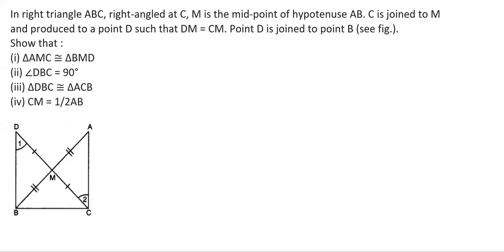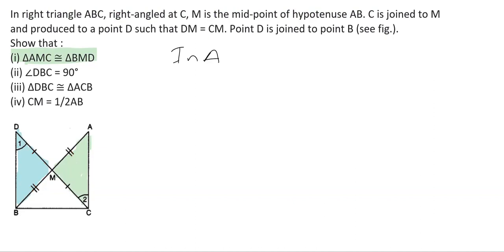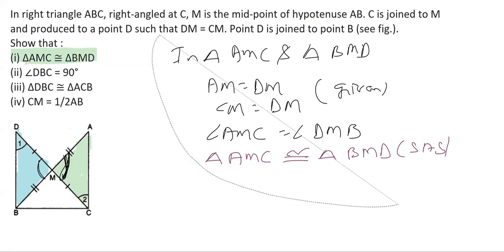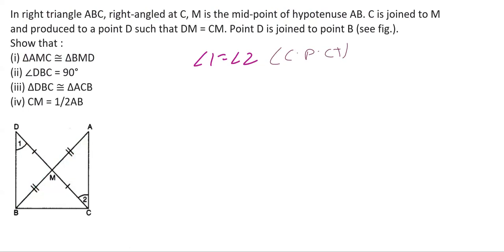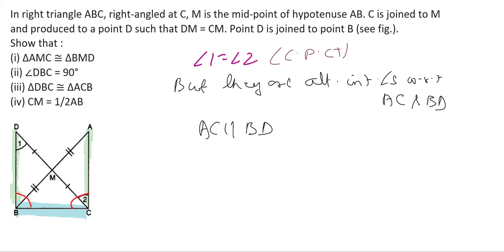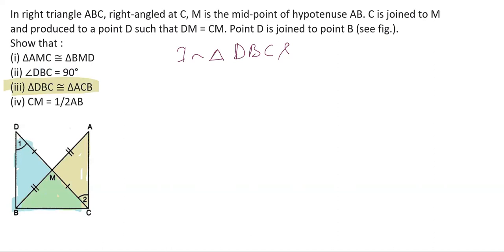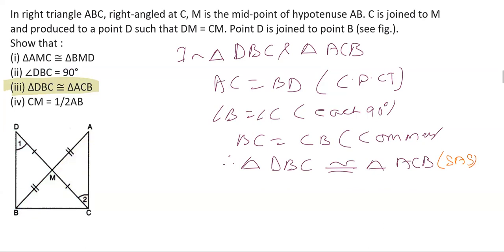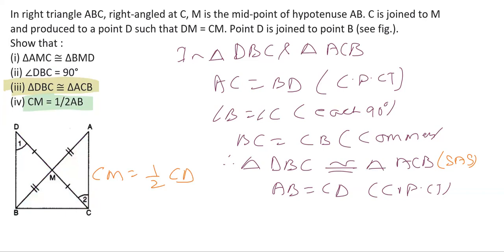Show that : (i) ∆AMC ≅ ∆BMD (ii) ∠DBC = 90° (iii) ∆DBC ≅ ∆ACB (iv) CM = 1/2AB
TRIANGLES Chapter -7 Class -9

In right triangle ABC, right-angled at C, M is the mid-point of hypotenuse AB. C is joined to M and produced to a point D such that DM = CM. Point D is joined to point B (see fig.).
Show that :
(i) ∆AMC ≅ ∆BMD
(ii) ∠DBC = 90°
(iii) ∆DBC ≅ ∆ACB
(iv) CM = 1/2AB